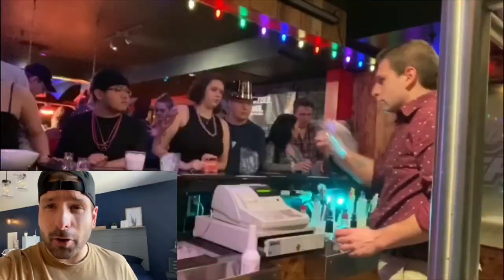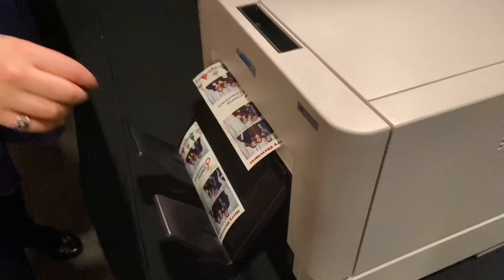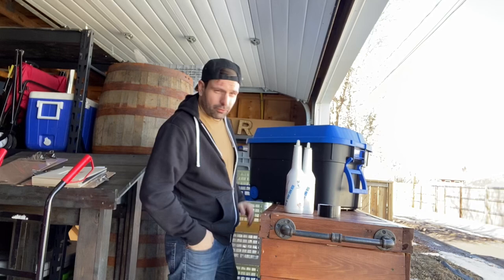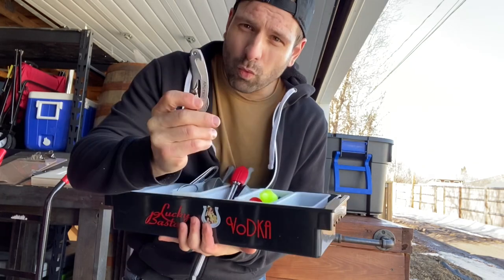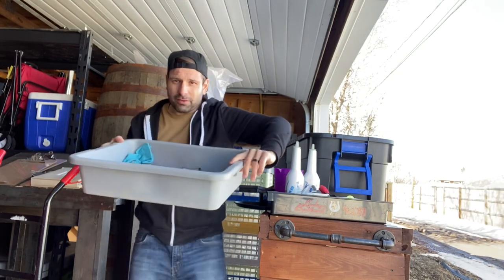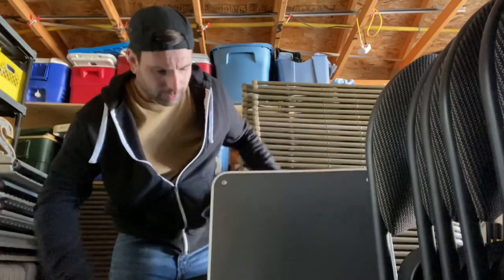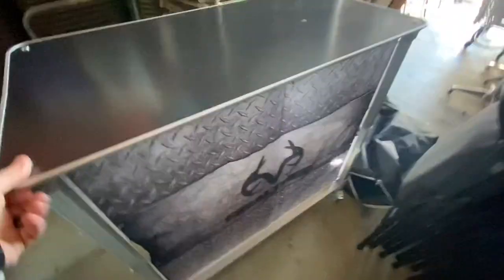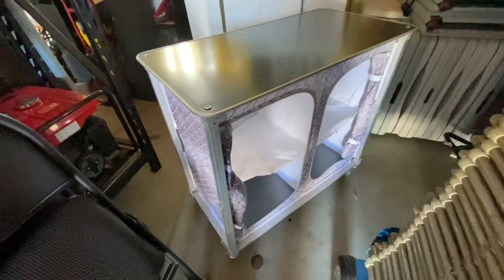How To Start A Successful Bartending Business With Zero Money Down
Learn The Method I Used To Start My Successful Bartending Service. You will win if you use my method!